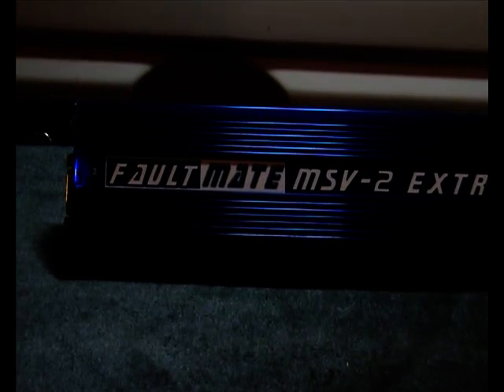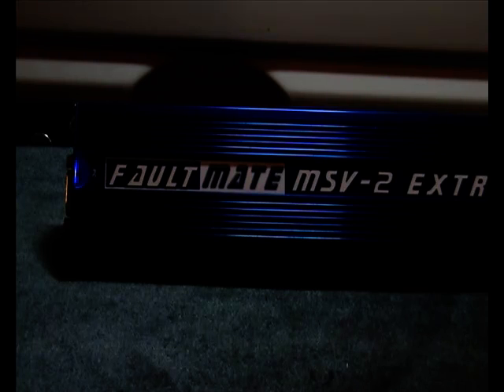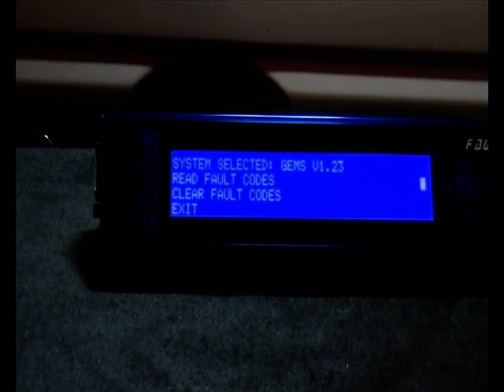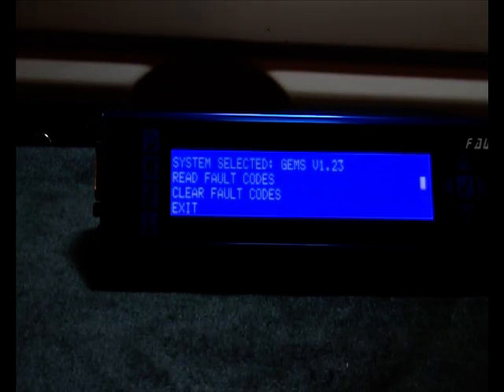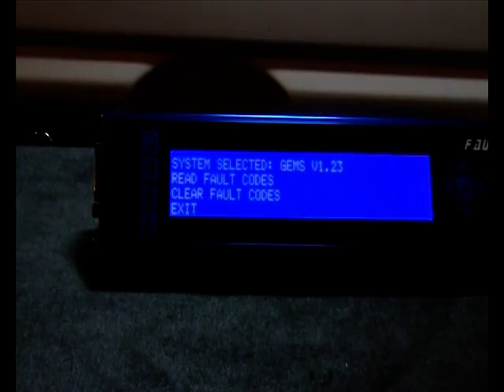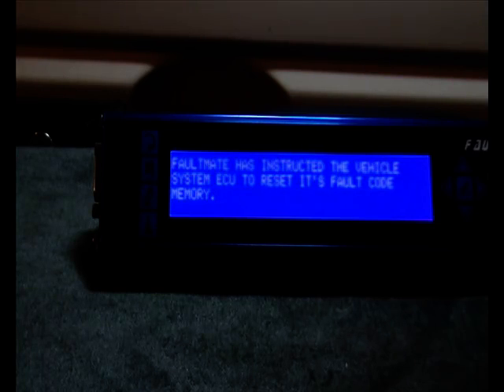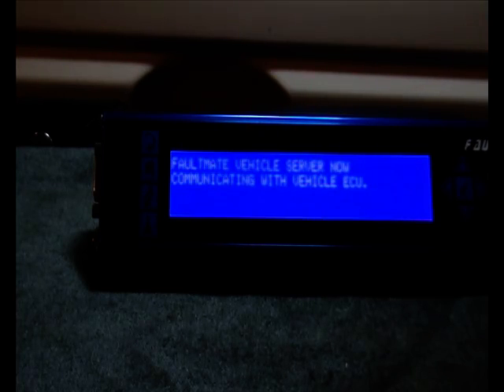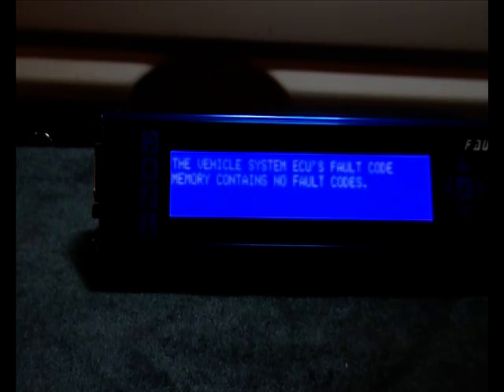Faultmate MSV-2 on Range Rover P38 - Engine Fault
This video shows a Range Rover P38 with a fault with its Gems Engine being diagnosed with a Faultmate MSV-2 Extreme in "Stand Alone" mode.